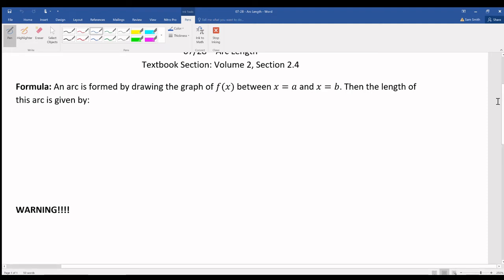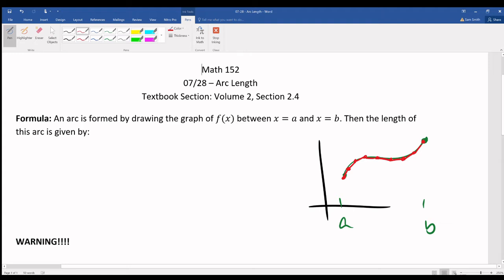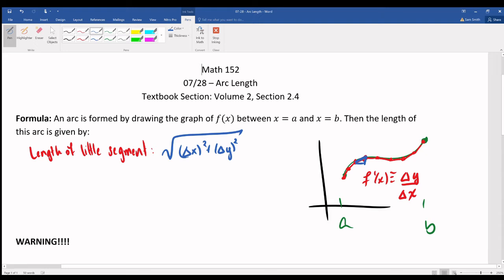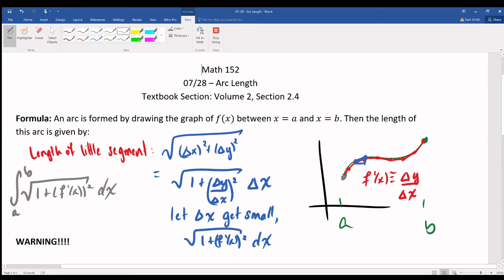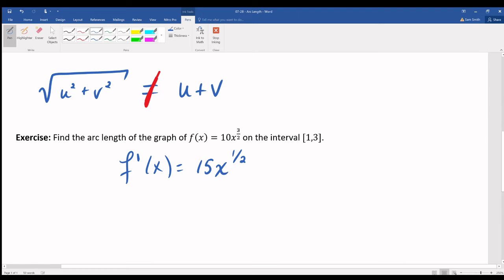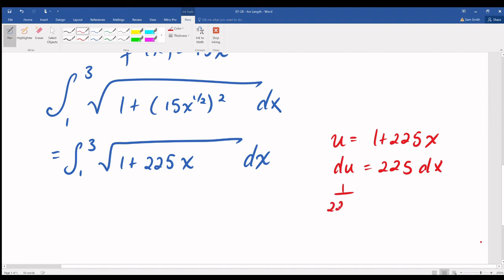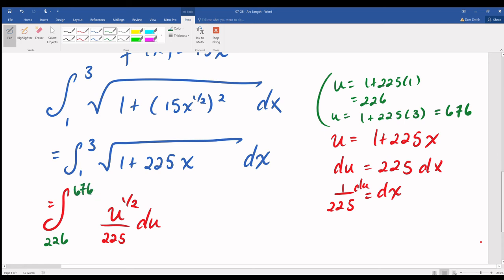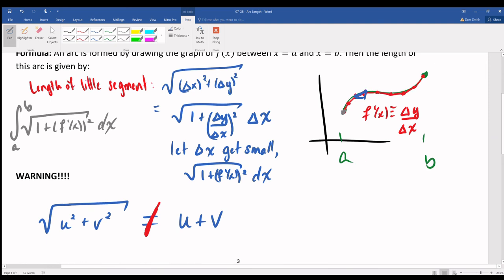Calculus II - 36 - Arc Length